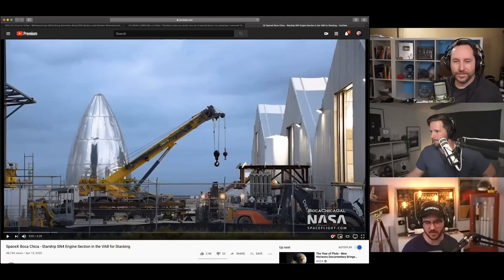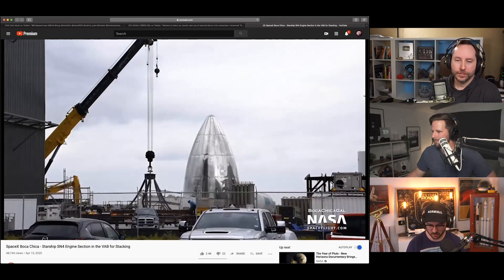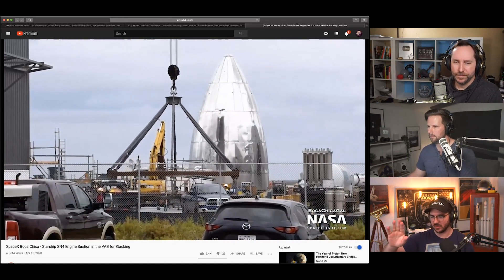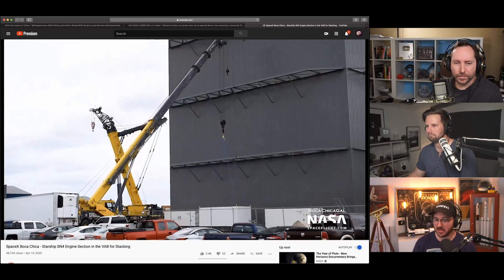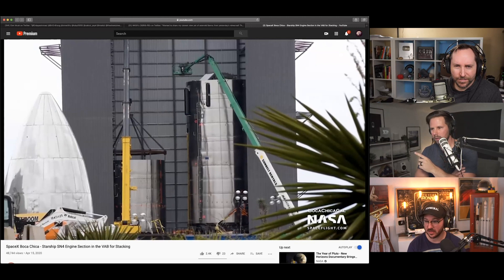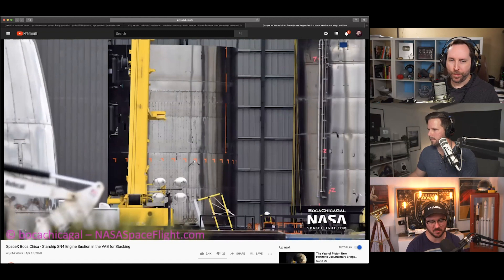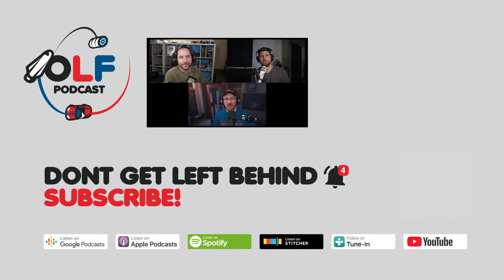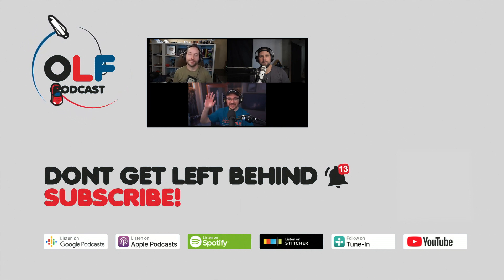Starship SN4 + SN5 Progress (Highlight Ep 80)